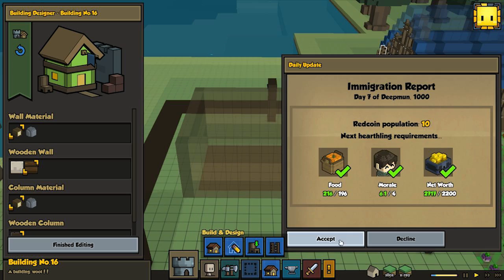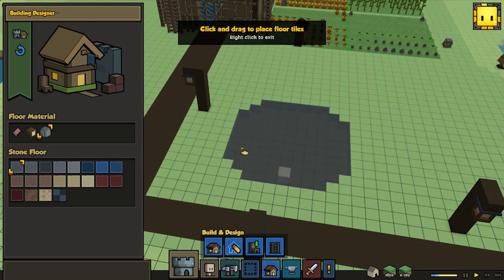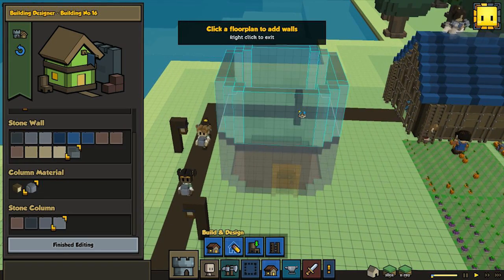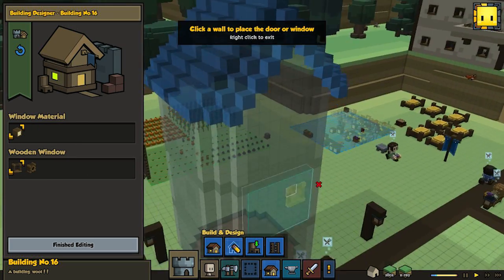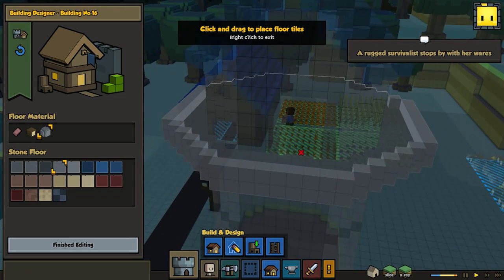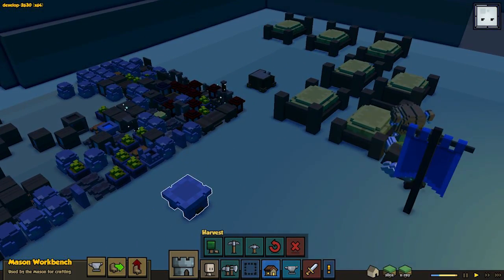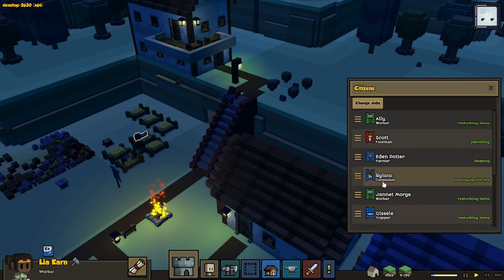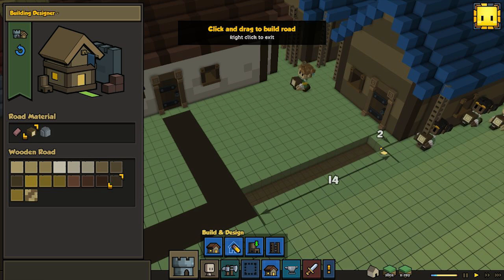StoneHearth Gameplay | Alpha 12 | The Guard Tower | Ep 8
To further increase the safety of my hearthlings i shall build them their very own Guard Tower to overlook the Town of Redcoin in Stonehearth.